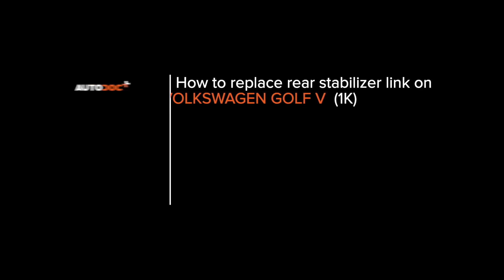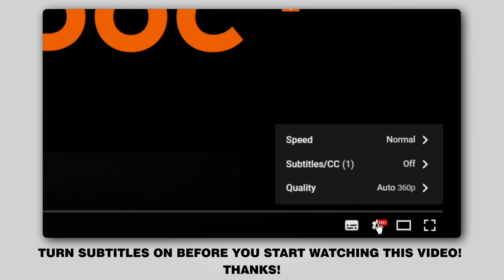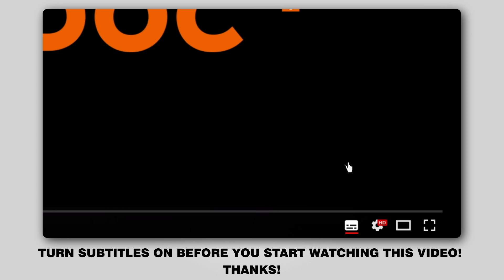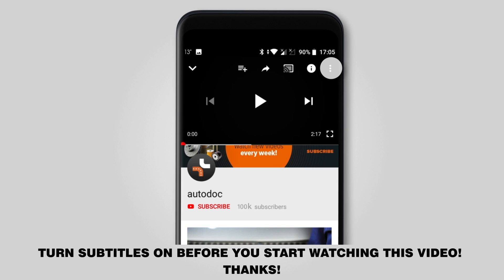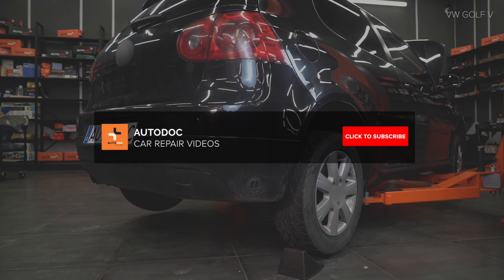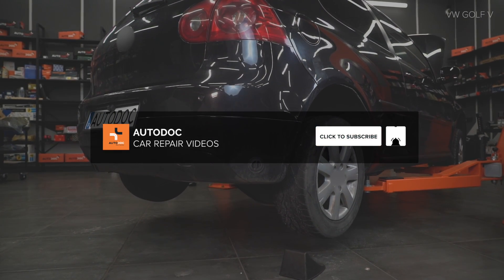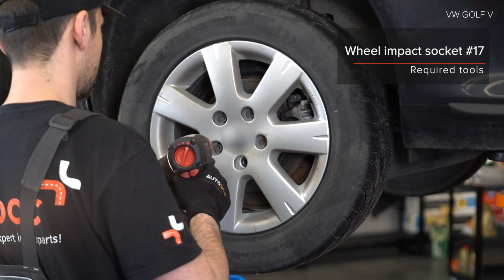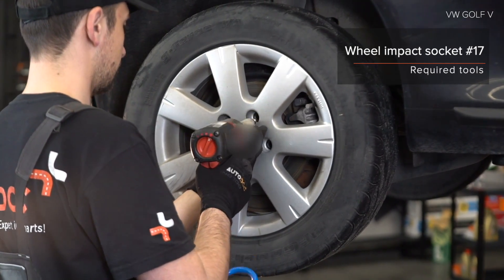How to change rear anti roll bar link / rear drop link on VW GOLF 5 (1K1) [TUTORIAL AUTODOC]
How to change rear anti roll bar link / rear drop link / rear sway bar link on VW GOLF 5 (1K1) 1.6 Hatchback 10.2003–02.2009 [TUTORIAL AUTODOC]

Anti roll bar link on AUDI A3 Hatchback (8P) (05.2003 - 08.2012) / SEAT Altea (5P, 5P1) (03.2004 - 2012) / SEAT Leon II Hatchback (1P, 1P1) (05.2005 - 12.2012) / SKODA Octavia II Hatchback (1Z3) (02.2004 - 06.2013) / VW Jetta Mk5 (1K2, 1KM) (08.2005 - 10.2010) cars should be replaced, as a rule, according to one and the same procedure.

🔝 Top brands that produce anti roll bar link: FEBI BILSTEIN; TOPRAN; DELPHI; NK; MONROE.

All video and pdf tutorials on VW GOLF 5 parts replacement: download and watch at AUTODOC CLUB

🛠️The tools you need to replace rear anti roll bar link:
- wire brush
- WD-40 spray
- brake cleaner
- copper grease
- combination spanner no. 15
- HEX bit no.H5
- drive socket no. 15
- wheel impact socket no.17
- ratchet wrench
- torque wrench